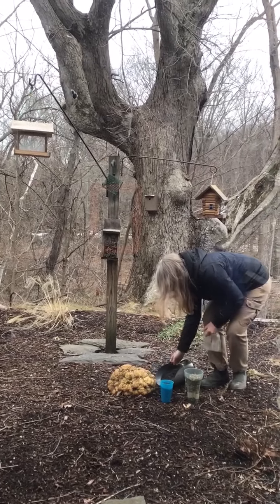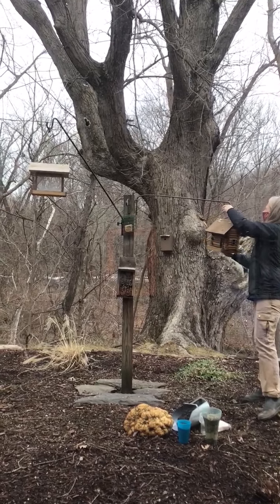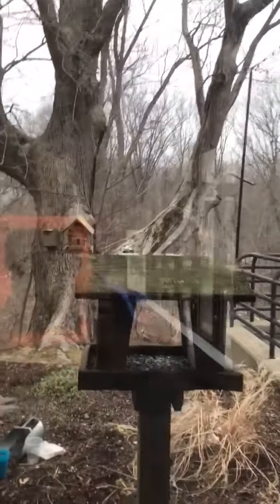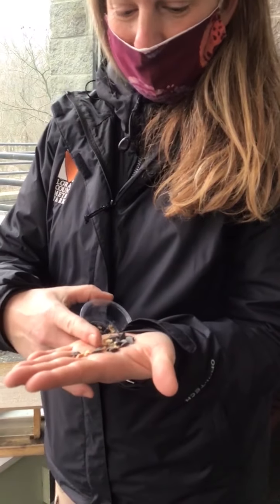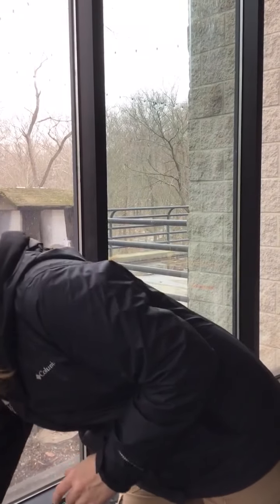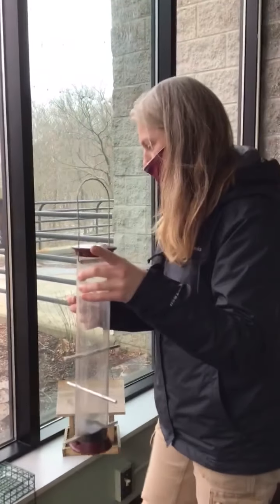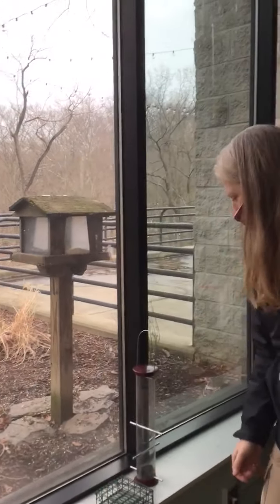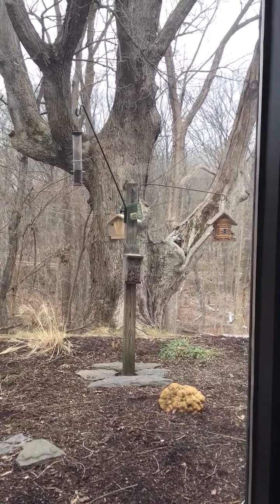Ready, Set, Go Birding!--Class 2 | Part 2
In the time of ‘new things,’ here is a great hobby to take up. It is easy because you only need 2 pieces of equipment: bins (binoculars) and a book (bird id book)!!  You may also need a little bit of curiosity and an adventurous spirit. Birdwatching is fun and can be done ANY time of year, although you may need to adjust your clothing gear.  Birds are all around us, which makes this an easy thing to do, and it gets you out in the great outdoors. You can also watch birds from your house if you set up bird feeding stations. (Nice for the cold weather) PLUS, there are many great places to go birding right here in Lorain County!!  Join us for the online classes to learn how to identify birds and where to see them in our Lorain County Metro Parks!   Basic bird id will cover equipment, places to go, identifying birds: (size, shape, color, markings, behavior, sound, habitat), geography, migration, and recording your findings.

Food & Feeders